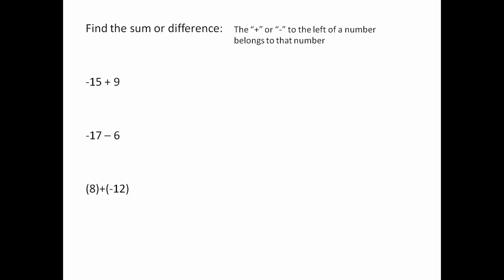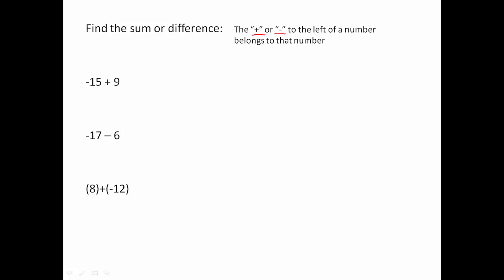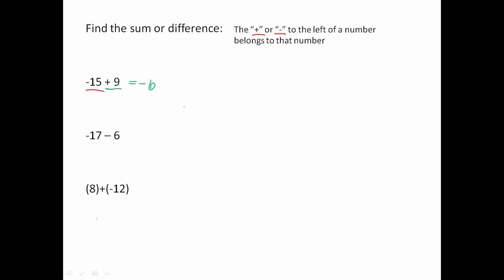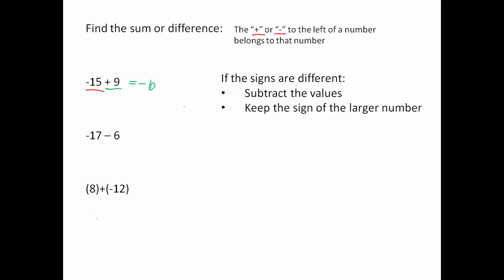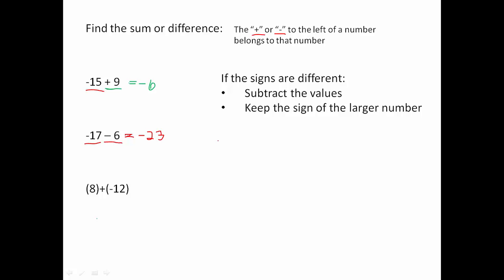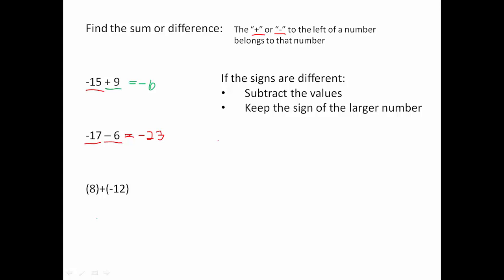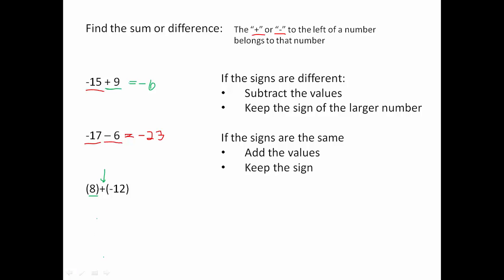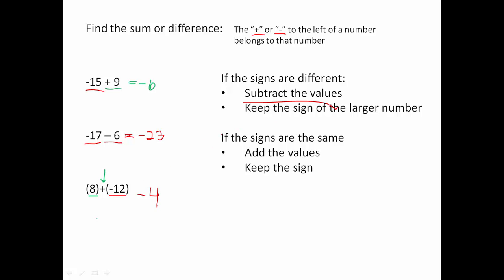section 1.9 Adding with negative numbers